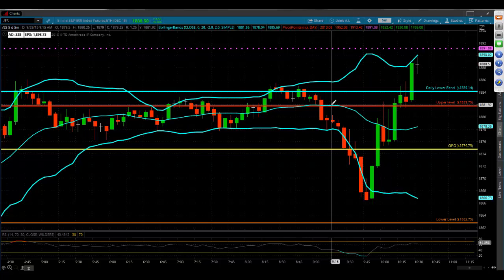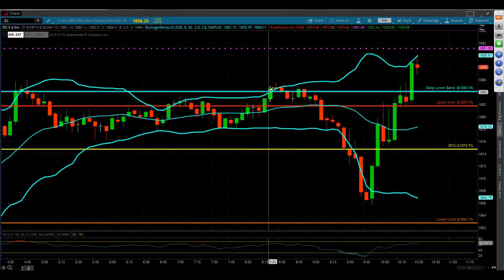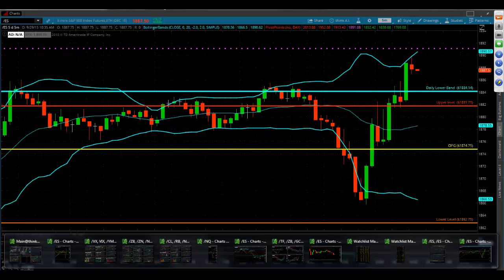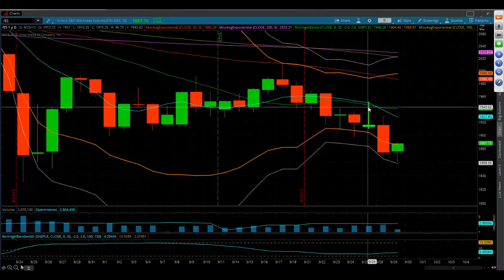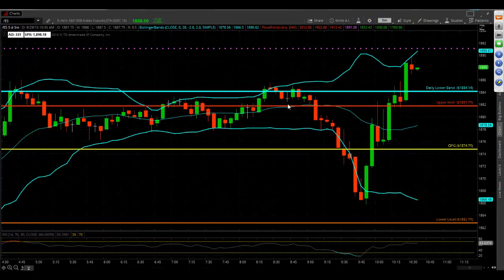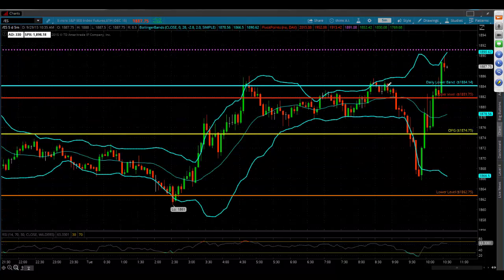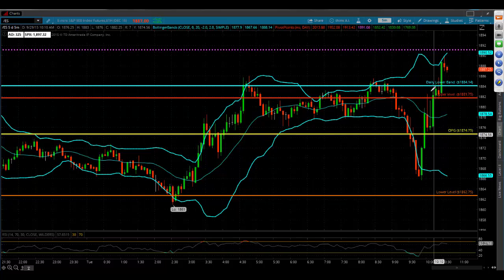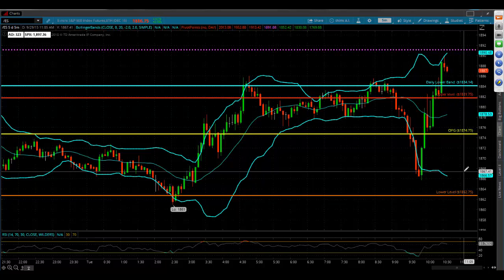Princetontrader.com S&P Futures Webcast September 29, 2015: Fantastic Morning To Trade